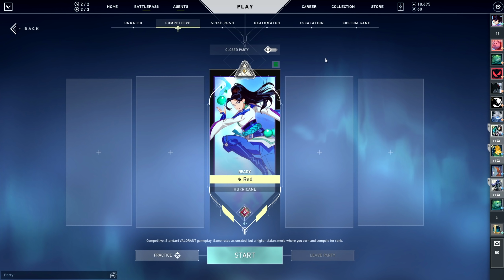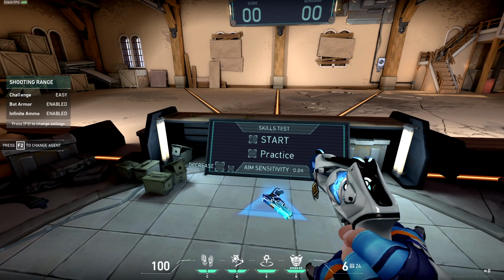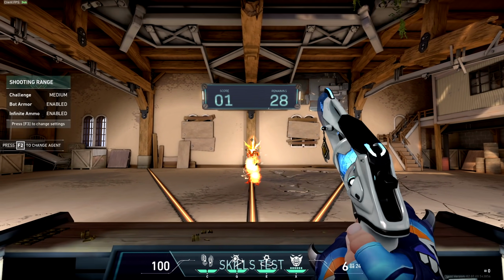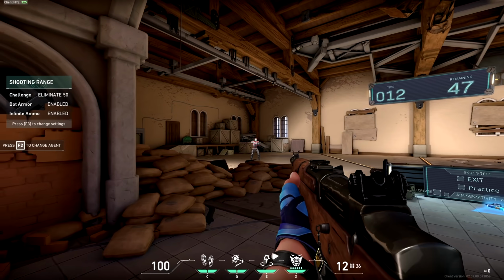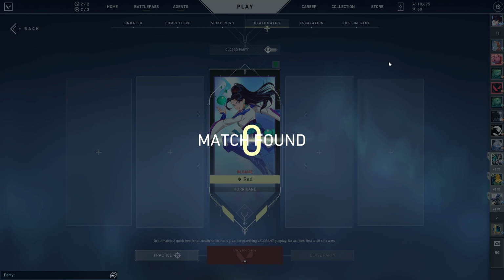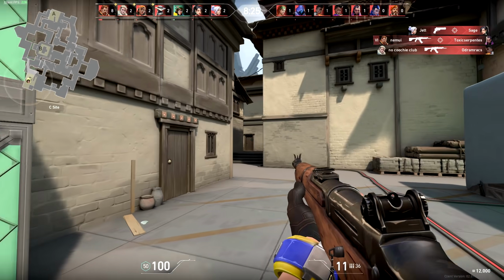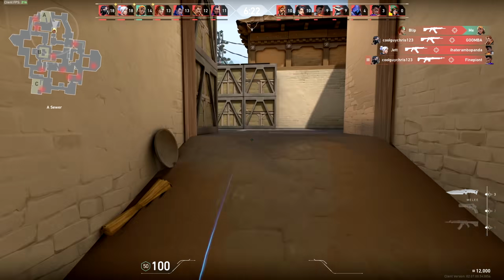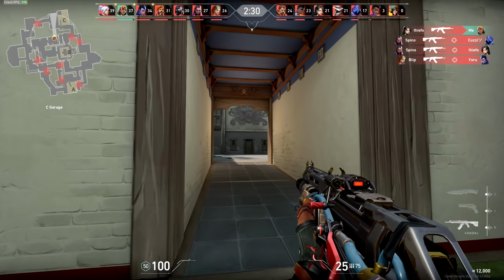THE SECRET VALORANT AIM METHOD (routine) - Valorant Guide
The Miyagi Aim Method (routine) - Valorant Guide

In this video I will be showing you my Warm Up routine before I go into competitive ranked matches for my Immortal/Radiant ranked games. It is very important to warm up so that your aim is crisp, and ready to 1 Tap headshot enemies for better results in your matches.

Playing deathmatch between every competitive match can also highly increase your rank, as you will frag more consistently and win more games. The grind continues, lets go!